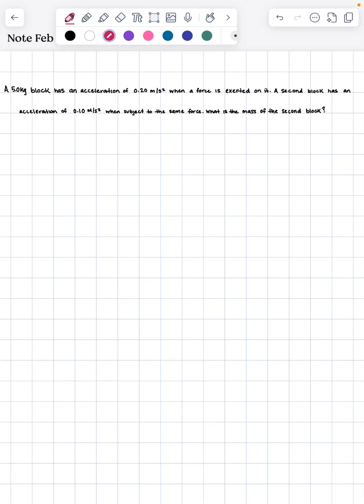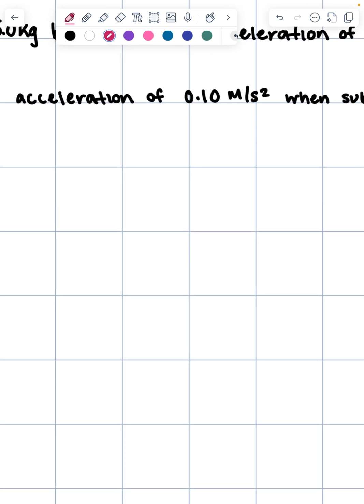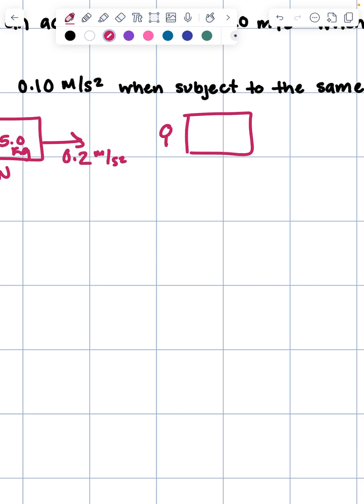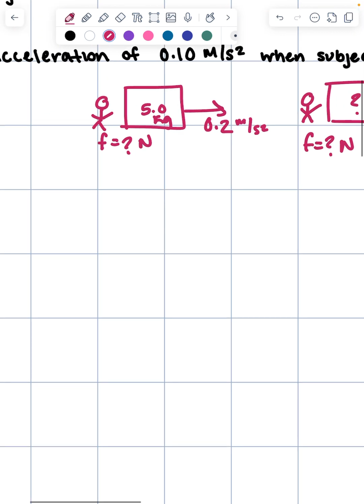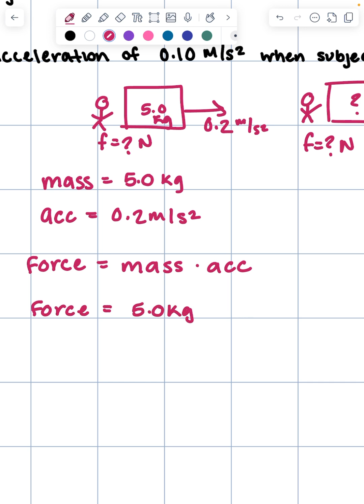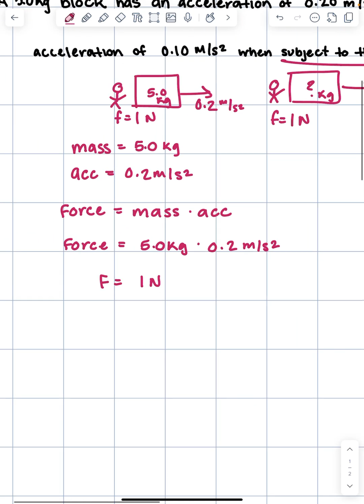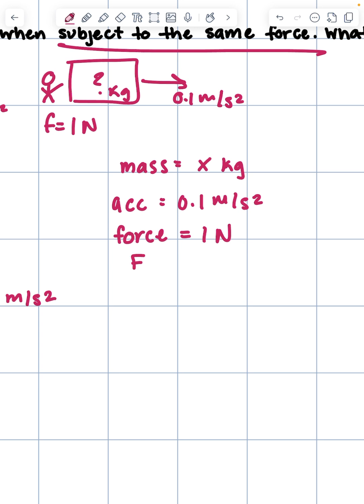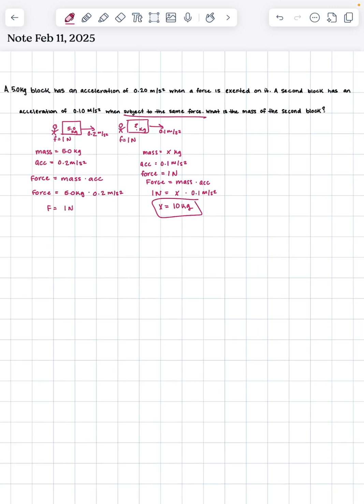PHY 111 - Discussion 2